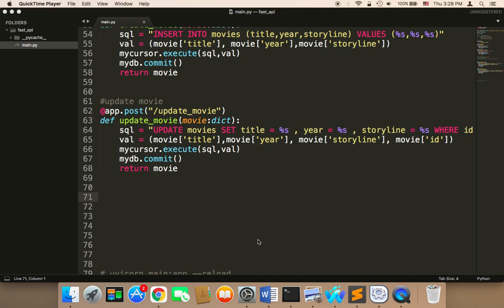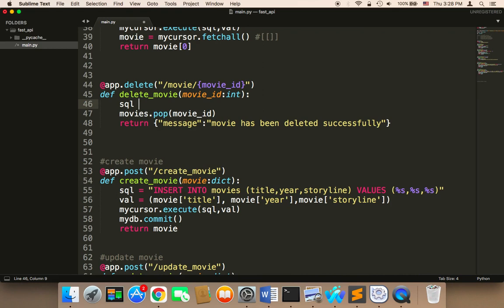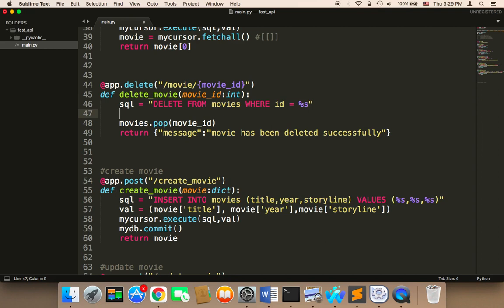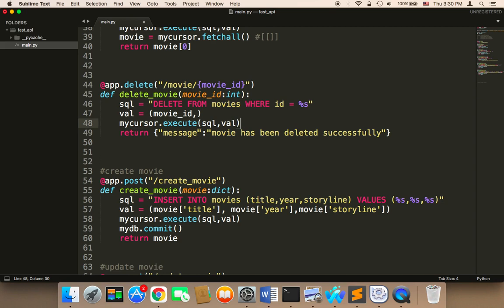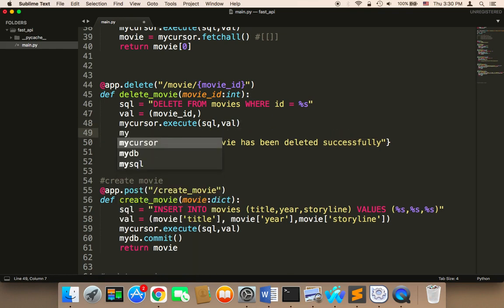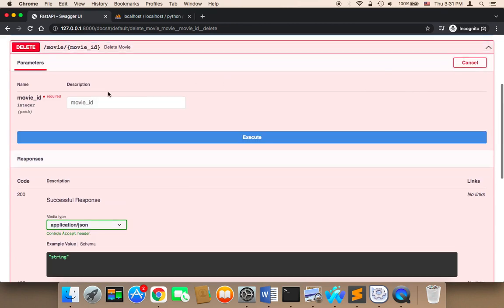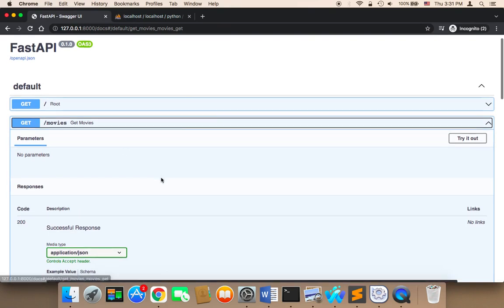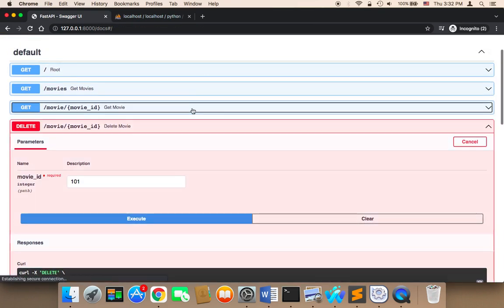Create API Using Fast API & Python - Part 22